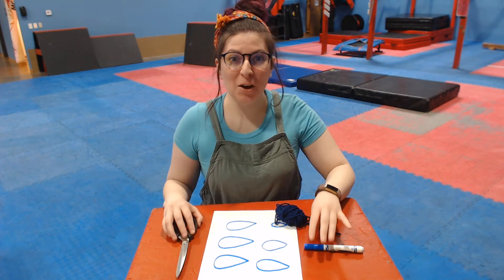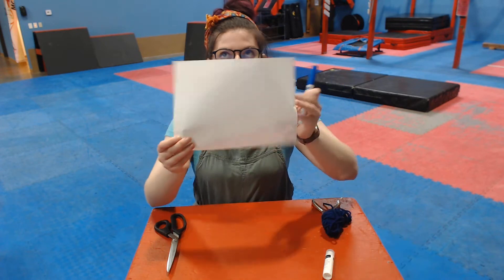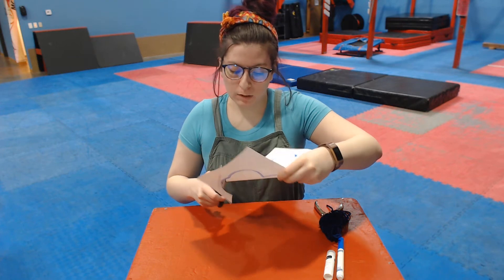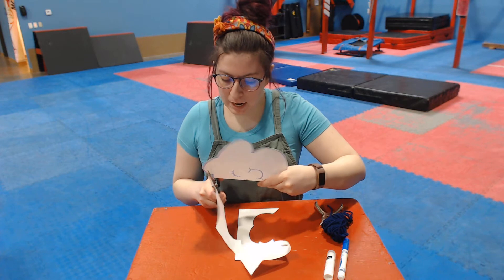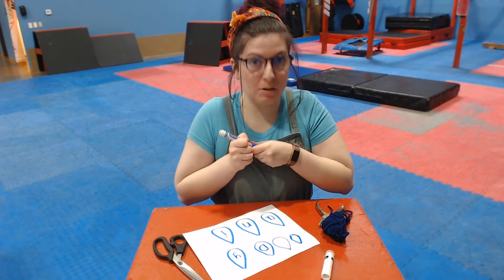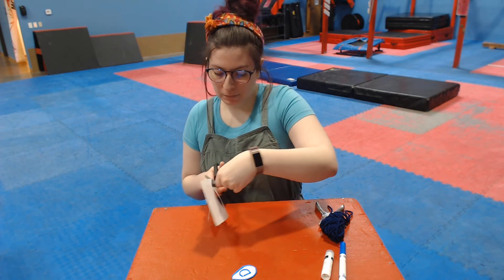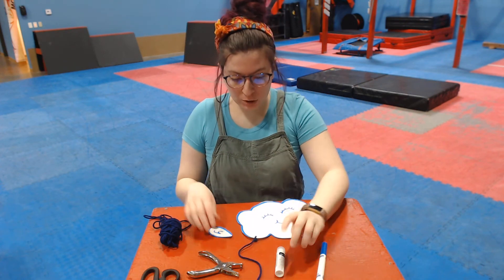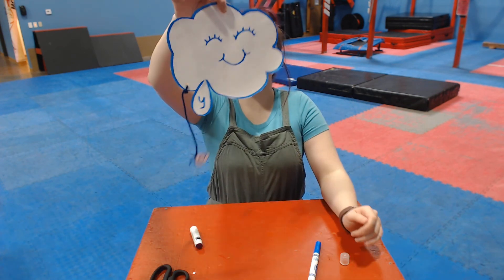Monday, April 20th- Rain Cloud Names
Follow along & practice your name while making a rain cloud! You need paper, coloring utensils, scissors and either glue OR a hole punch and string.